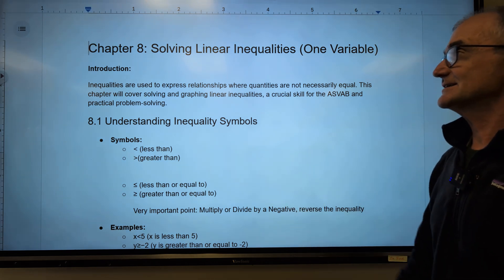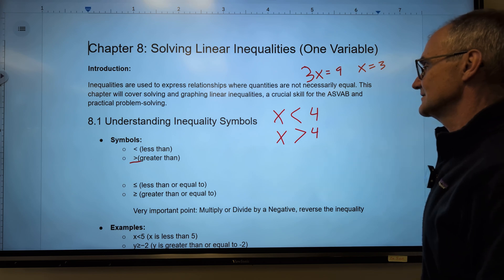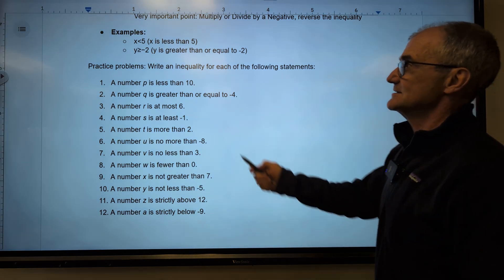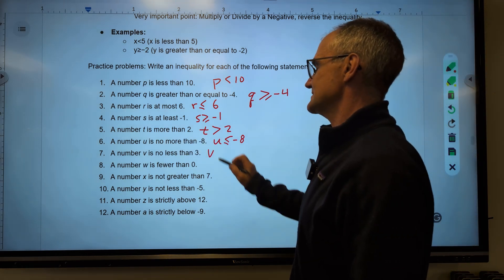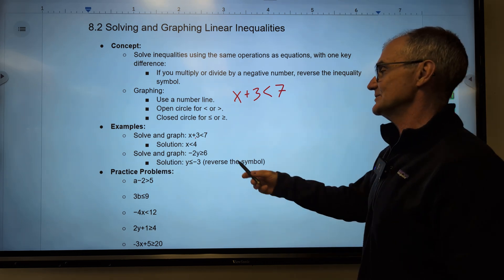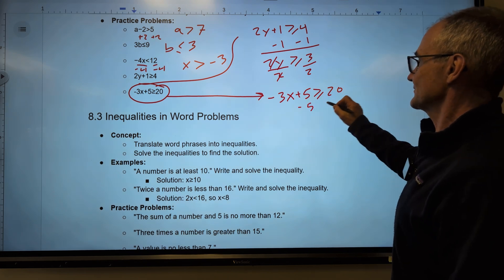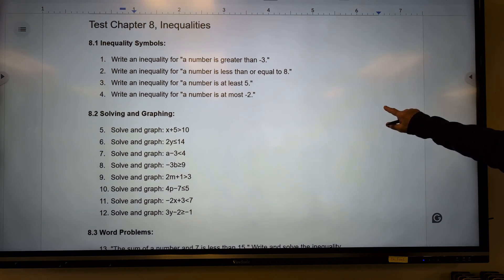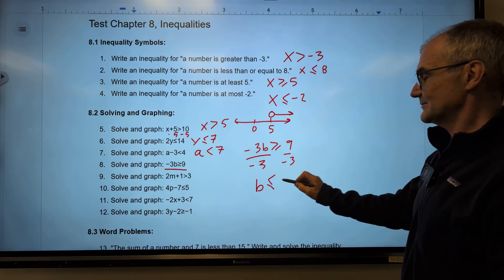ASVAB Algebra Math Test Success Chapter 8 Inequalities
Welcome to "Math Test Success: ASVAB Algebra," your complete guide to conquering the mathematical challenges of standardized tests, particularly the ASVAB. This book is designed to help you through algebra and build a solid foundation in essential math skills, allowing you to succeed on any standardized math exam. I understand that math can sometimes seem impossible, but with clear explanations, practical examples, and practice, you can do much better.

00:00 Introduction to the new course I will be offering
01:15 Section 8-1 Understanding Inequality Symbols
07:40 Section 8-2 Solving and Graphing Linear Inequalities
10:10 Section 8-3 Inequalities in Word Problems
11:25 Test Chapter 8, Inequalities